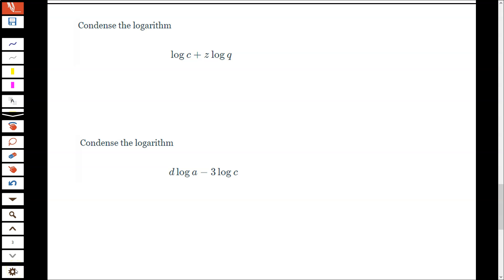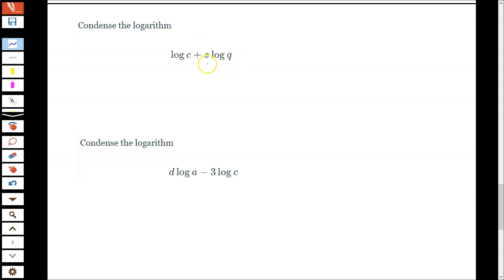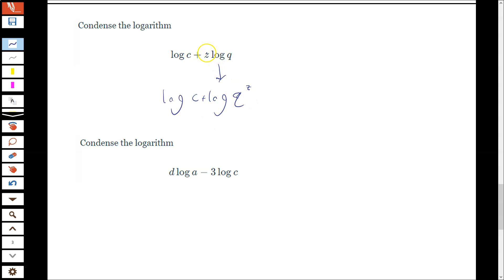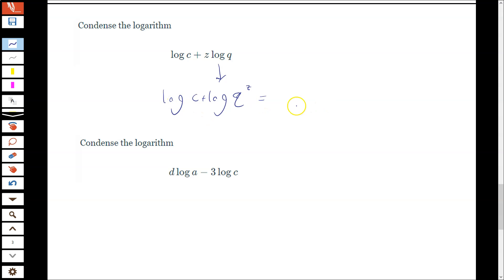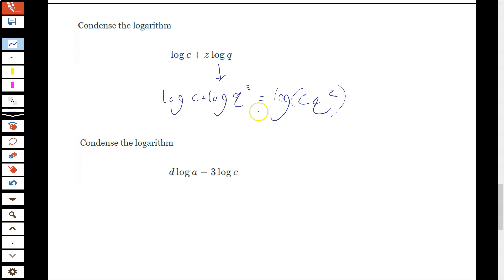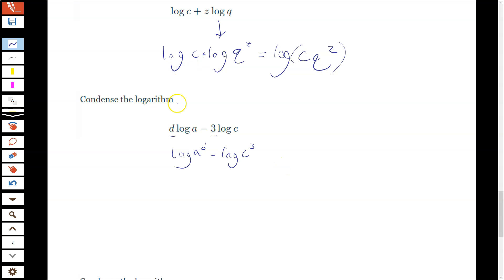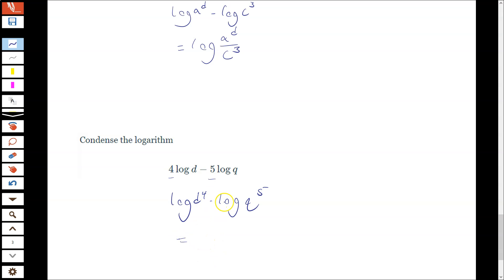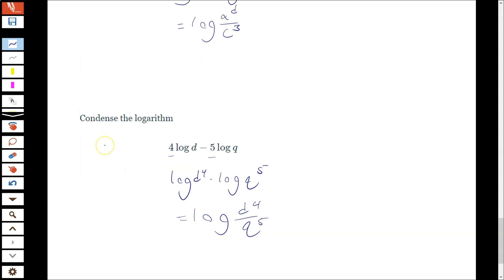PC 1.3.2 Condensing Logs